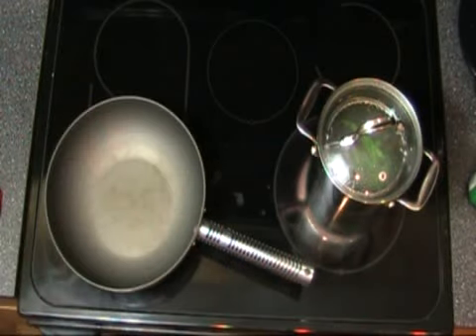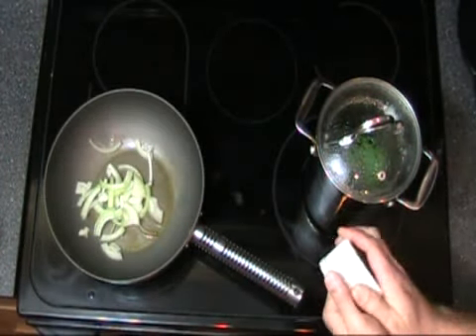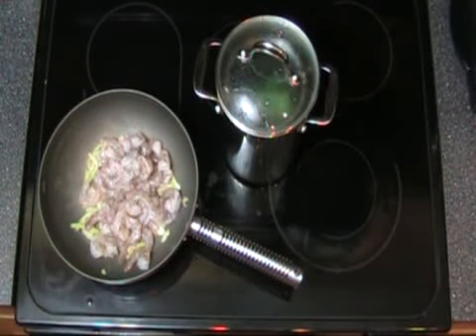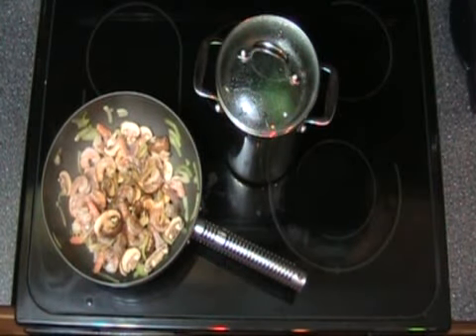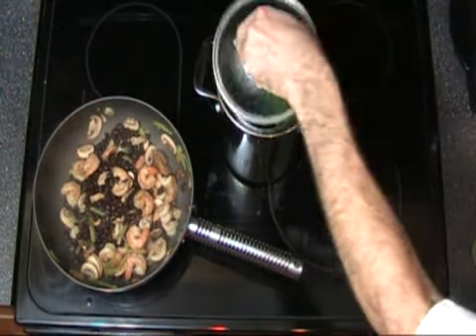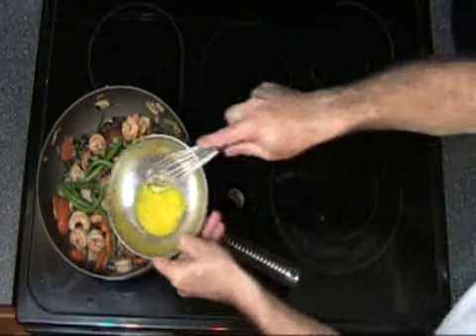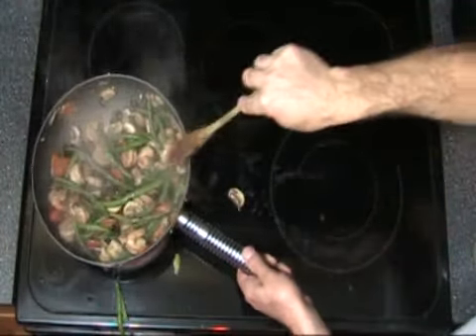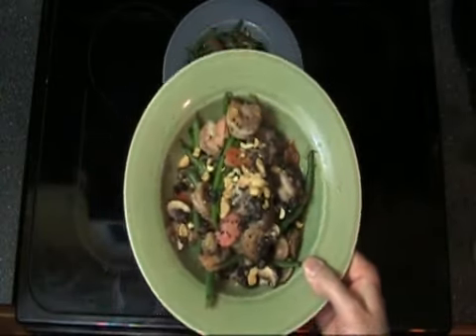Easy Low Carb Cooking From Home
You don't need a recipe to achieve great low carb cooking from home.  It only takes one basic cooking method and the ingredients you desire.

Discover how to cook FREELY, with creativity and confidence, and break free of your cooking rut forever!
My FREE guidebook, "The 5 Forks To Freestyle Cooking" will help you find the way.